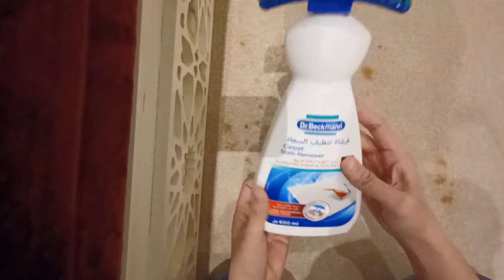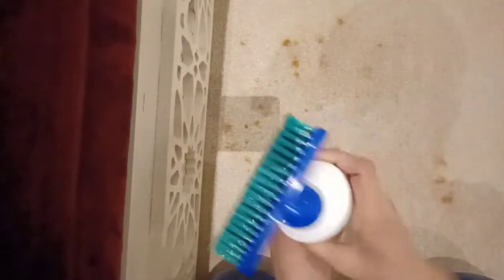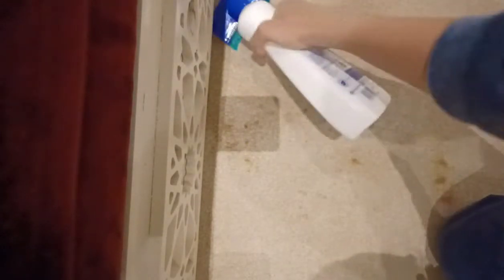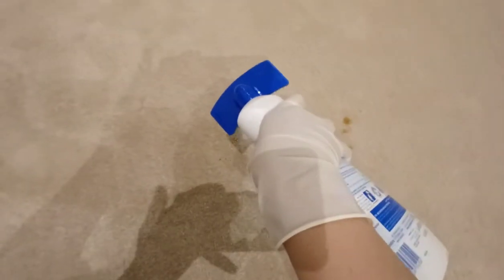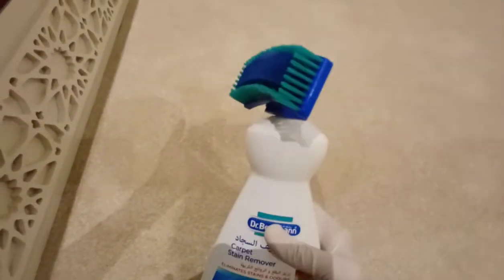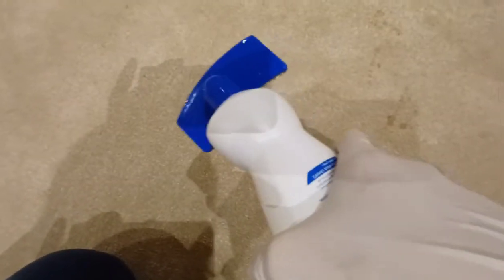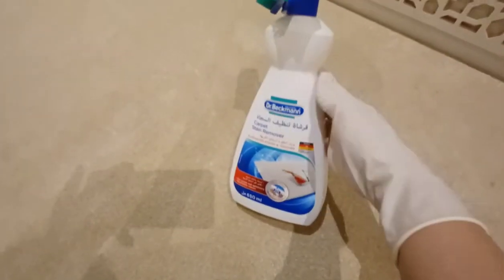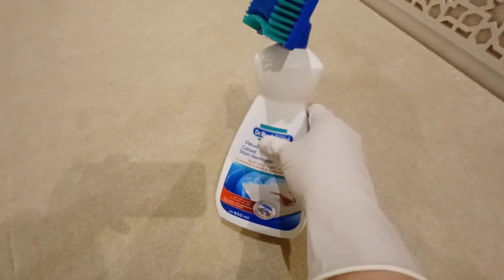HOW TO REMOVE COFFEE STAIN FROM YOUR CARPET | STAIN REMOVAL BEST & SUPER EFFECTIVE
assalamu'Alaikom everyone first of all this is not sponsored at hindi ko rin iniindorse and product na ito actually first time kung gamitin amg product na ito at natuwa naman ako kasi nakita ko at maganda ang resulta natnggal ang coffee stain sa carpet namin.. thank you so much guys ❤